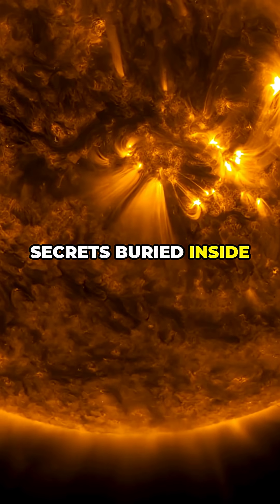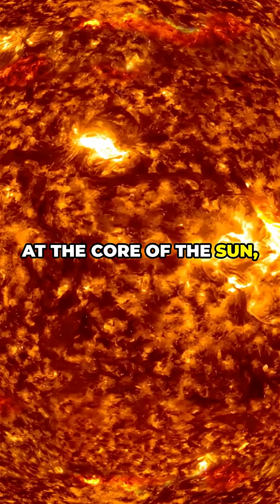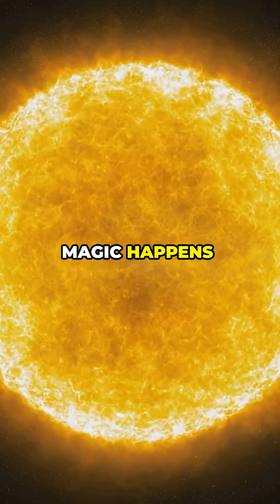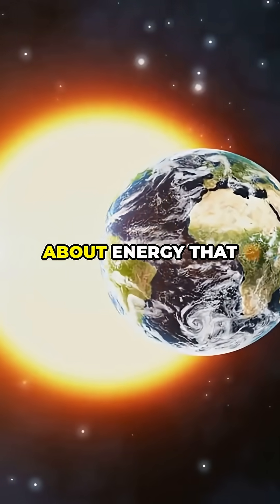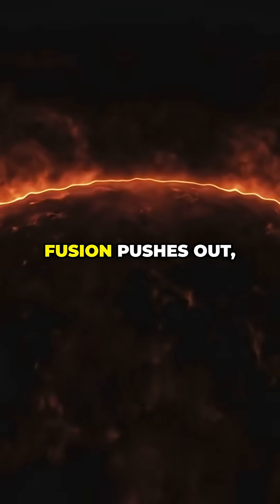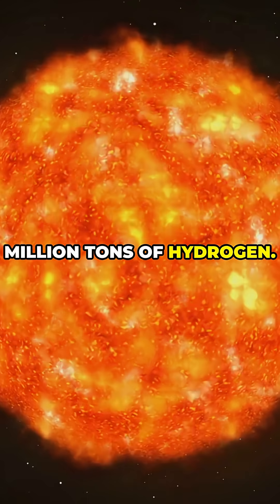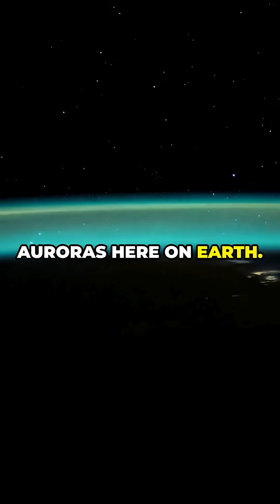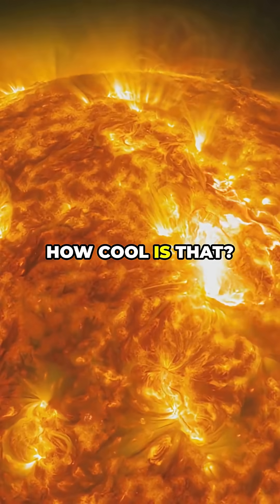☀️ Inside the Sun: A Fiery Journey!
A journey to the heart of the Sun: A Fiery Journey! 🔥 What's happening inside the Sun's core, under millions of degrees of heat and incredible pressure? How does this giant star, which gives us life, produce such immense energy?

Think the Sun is just a hot ball? Think again! It's home to the universe's ultimate power source! ✨

Watch till the end for a mind-blowing fact about the Sun's fiery depths! 🤯